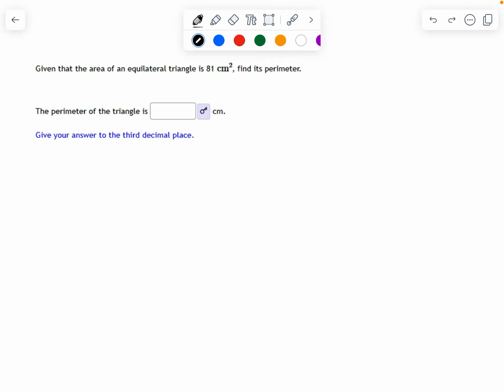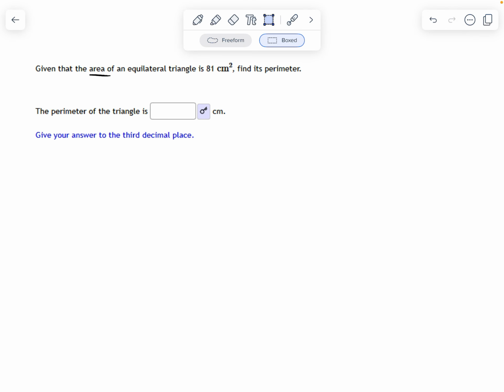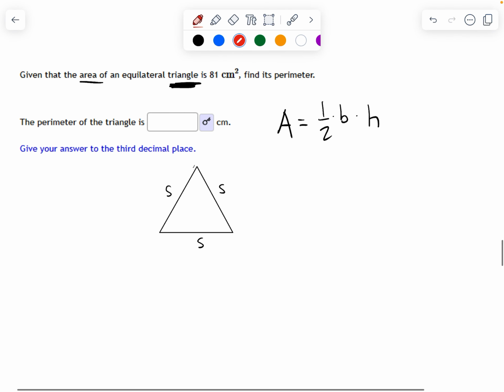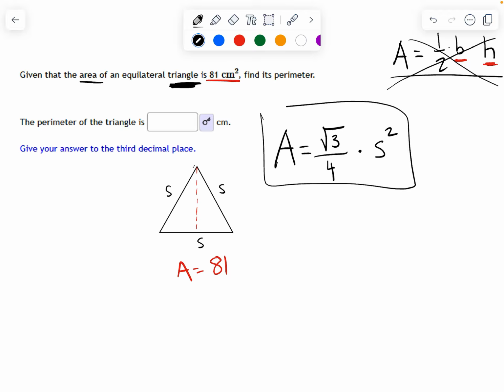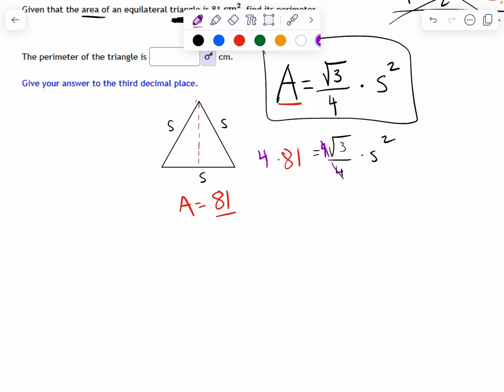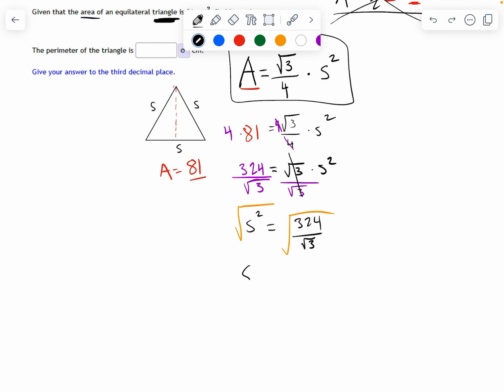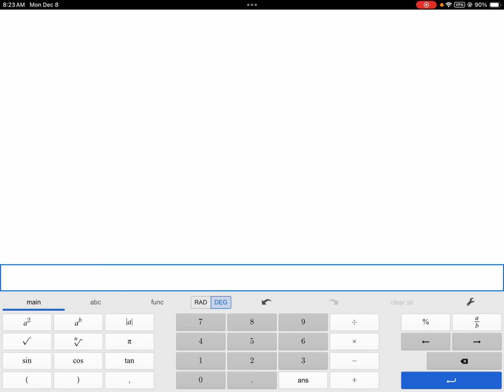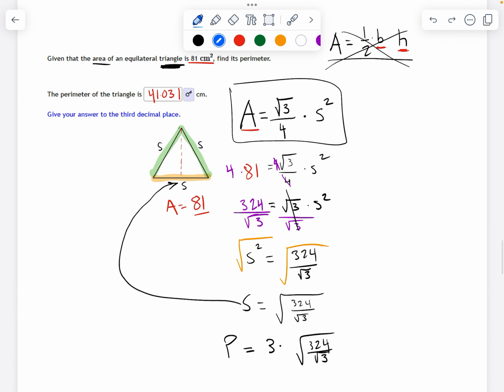SM2 17.4-5 Given area of an Equilateral Triangle, Find the Perimeter